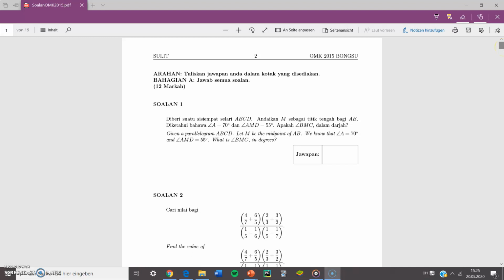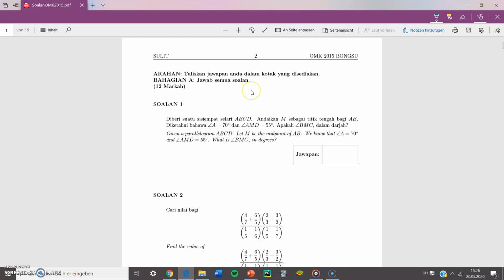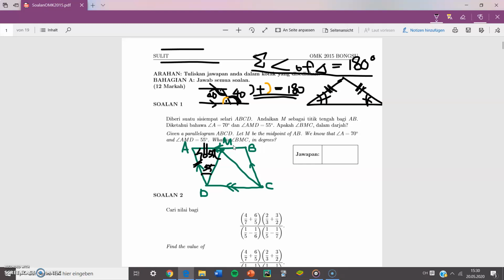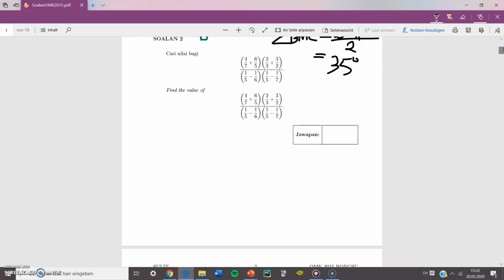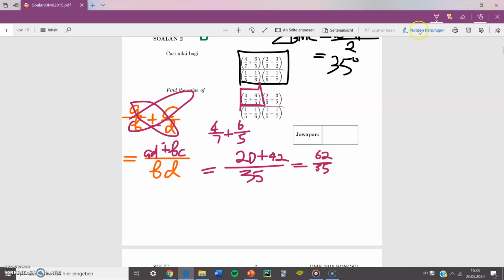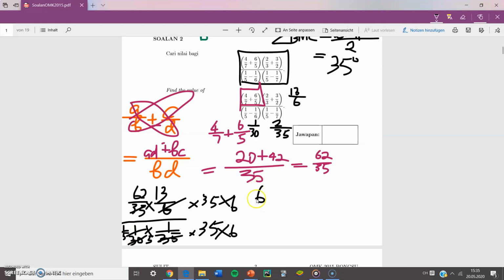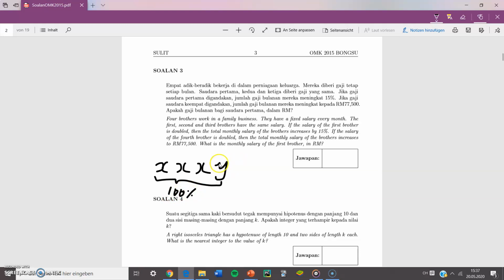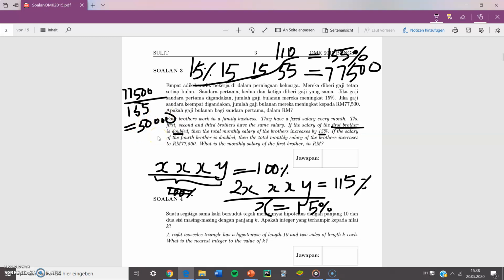OMK 2015 Bongsu (I)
Hi guys! This is a new series from my channel. In this series I will be discussing problems from various mathematical competitions in Malaysia, and hopefully, from abroad!

So bcs today I'm a bit impatient, I've uploaded it today. Similar videos will be uploaded every Sunday from then on. My lecture videos will be uploaded every Thursday, and starting from September, also Thursday but once every fortnight.

Do comment on which aspects I need to improve, I'm open to constructive criticism. Grazie!